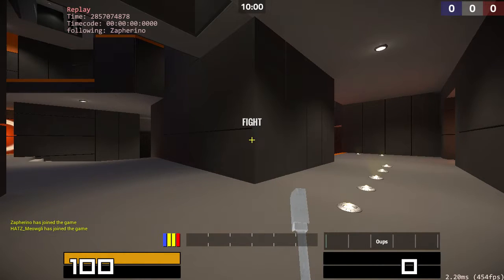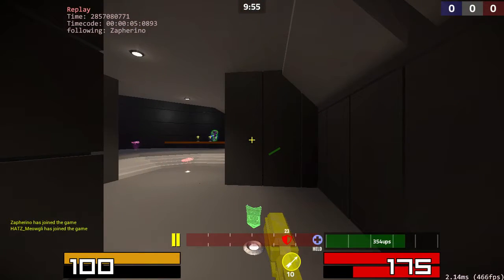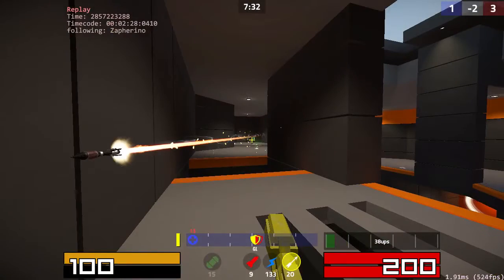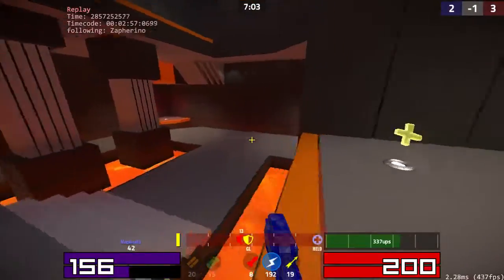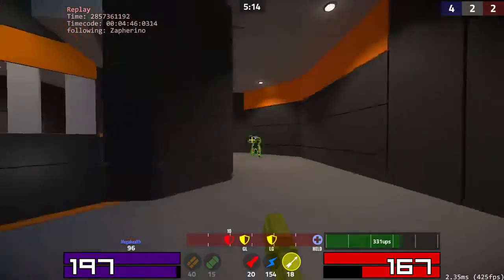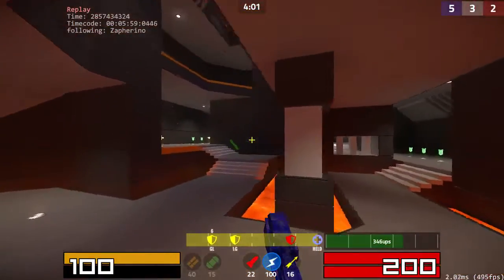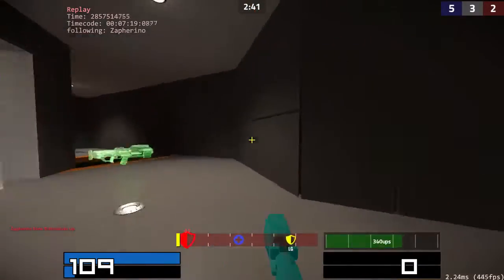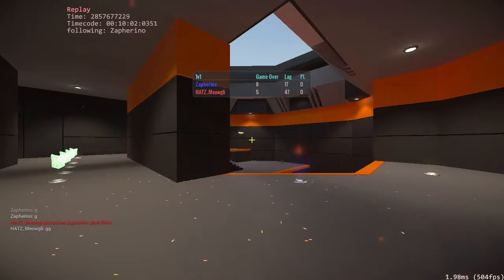Reflex demo review - Zapherino vs Meowgli on thct7